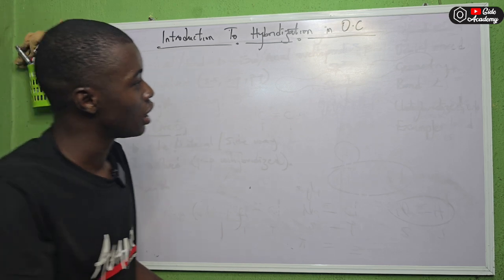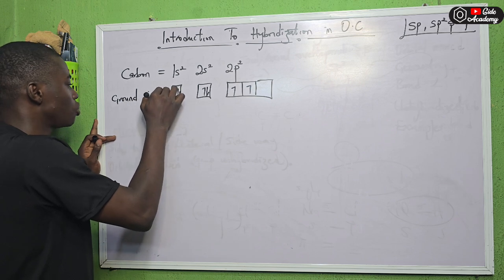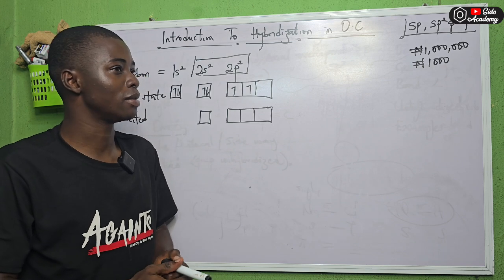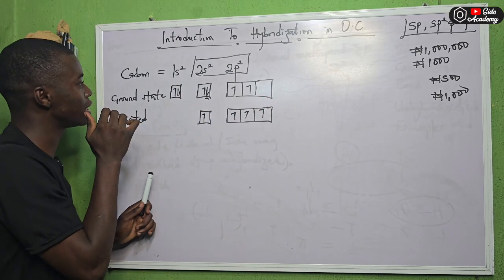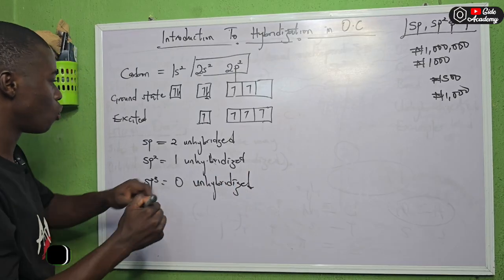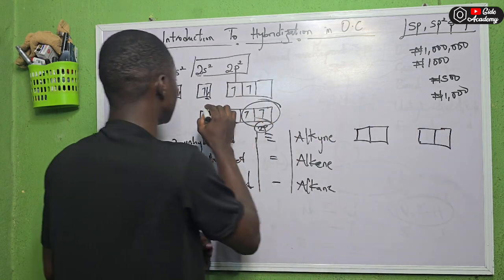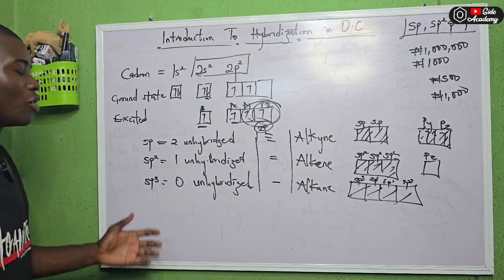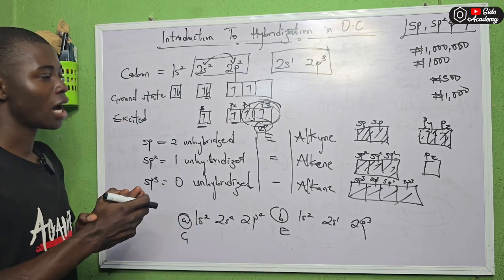INTRODUCTION TO HYBRIDIZATION IN CHEMISTRY || HYBRIDIZATION EP. 1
Welcome to today’s Chemistry lesson on Hybridization! 🌟

In this video, you’ll learn:

What hybridization means in Chemistry

The types of hybridization: sp, sp², and sp³

How atomic orbitals combine to form new hybrid orbitals

Real examples of hybridization in molecules like methane (CH₄), ethene (C₂H₄), and ethyne (C₂H₂)

Why hybridization is important for understanding molecular geometry and bond angles

This topic is essential for JAMB, WAEC, NECO, and other Chemistry exams, and by the end of this lesson, you’ll be able to confidently answer any hybridization question that comes your way.